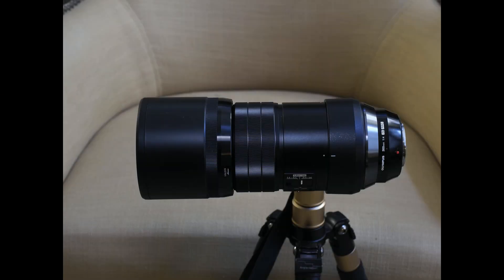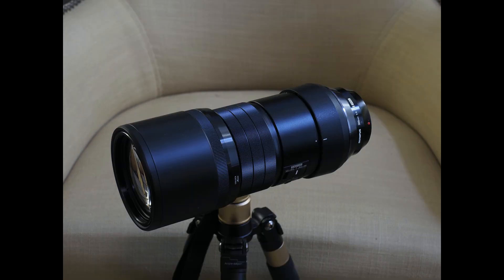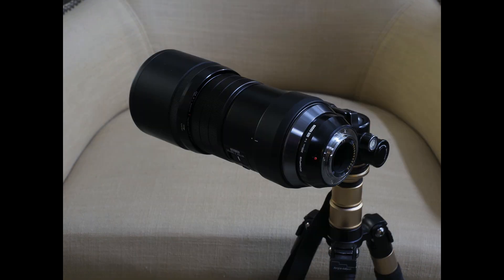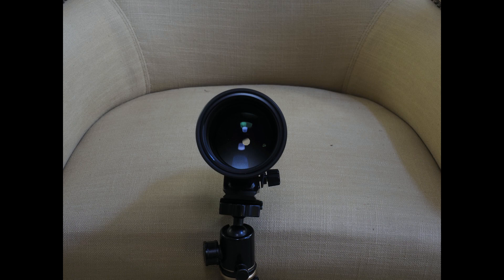How I Purchased Olympus 300MM F4 Pro Lens For $916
How I Purchased $2800 Lens For $916